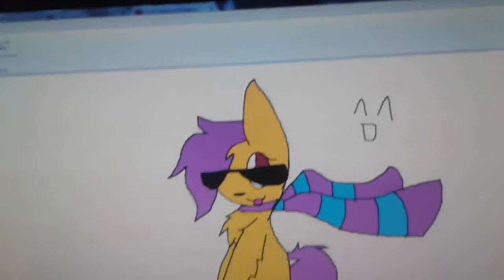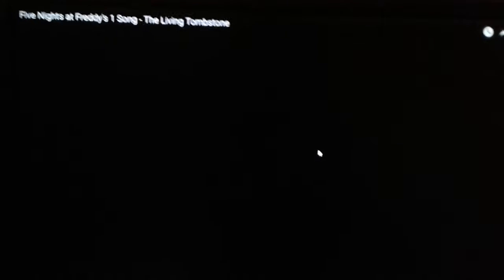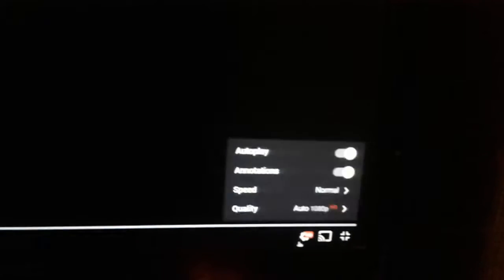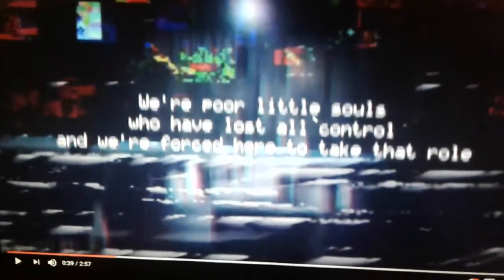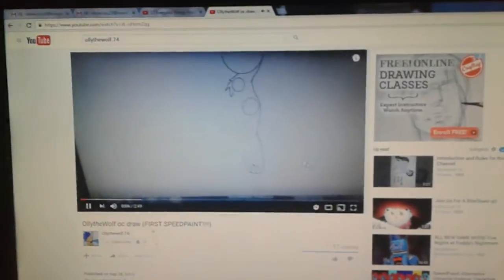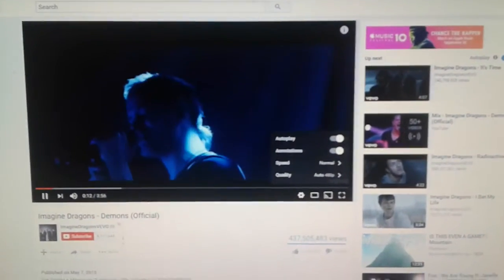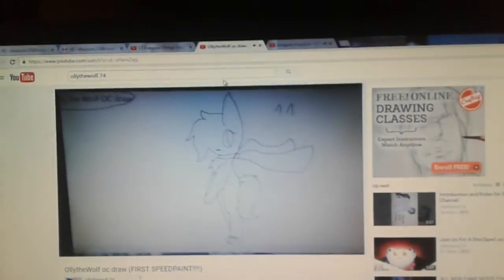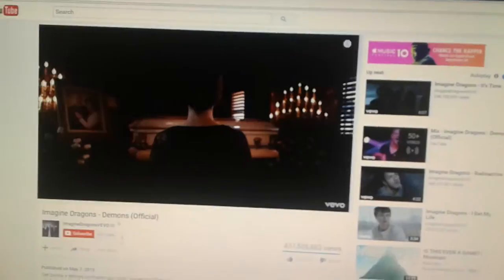How to make a speedpaint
Okay guys,I know a lot of you are probably wondering how I speedpaint. so I made this :D